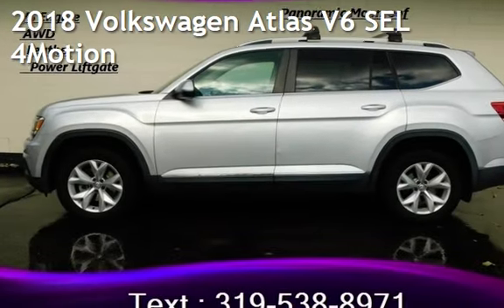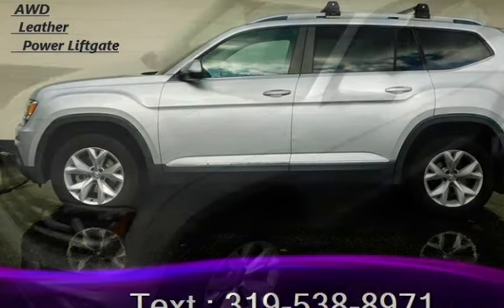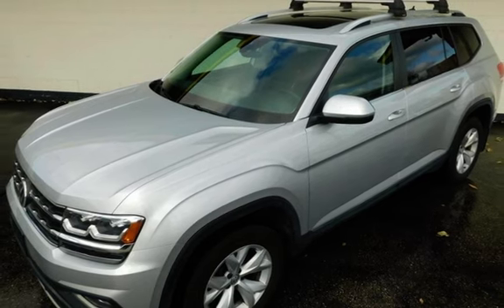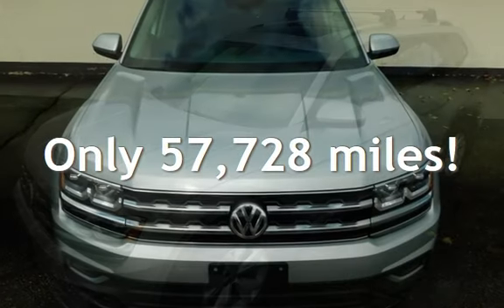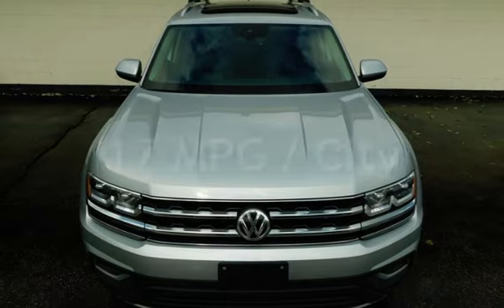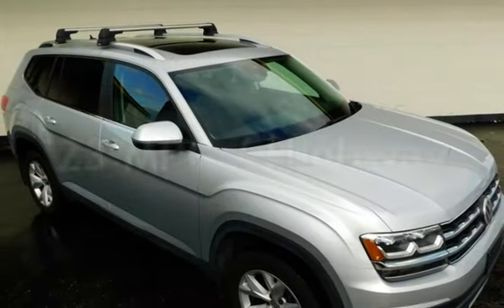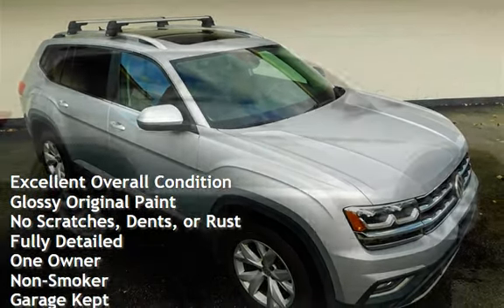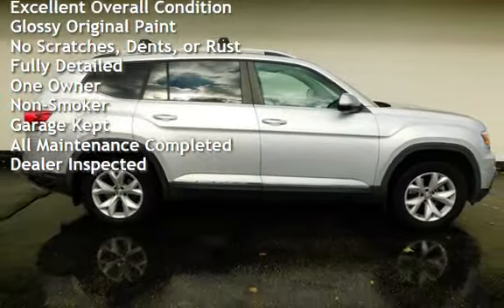2018 Volkswagen Atlas V6 SEL 4Motion for sale in Cedar Rapids, IA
** MOONROOF ** LEATHER ** REMOTE START ** HEATED SEATS ** POWER LIFTGATE ** ADAPTIVE CRUISE ** AWD ** V6 ** 3RD ROW SEAT **

Featured Options:
* Back-Up Camera w/guidelines
* Keyless Access
* Push Button Start
* Remote Start
* Power Liftgate
* Hands Free Liftgate
* Heated Seats
* Rain Sensing Wipers
* Automatic Headlamps
* 3 Zone Climate Control
* Panoramic Moonroof
* Dual Power Seats
* 3rd Row Seat
* Factory Trailer Hitch